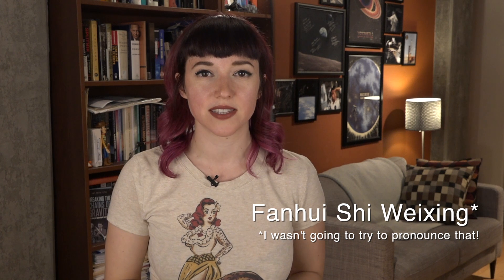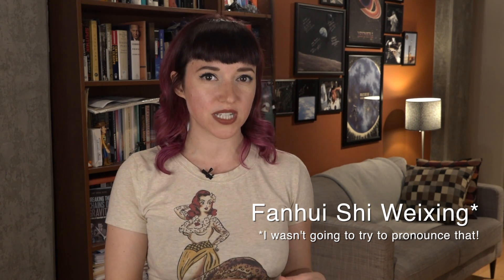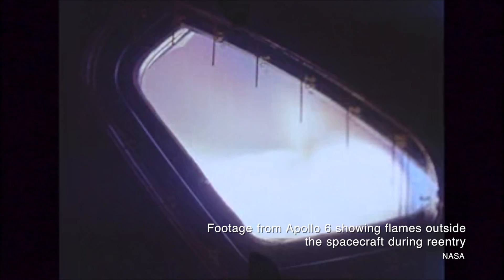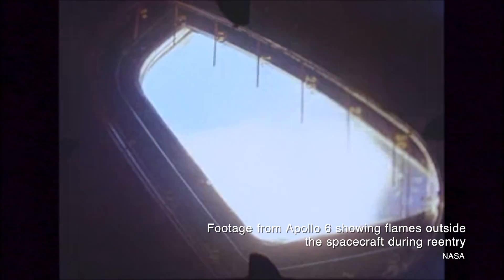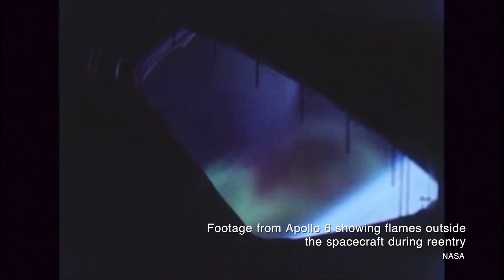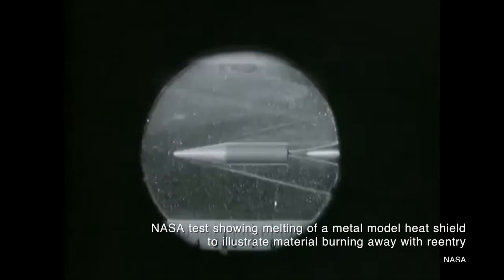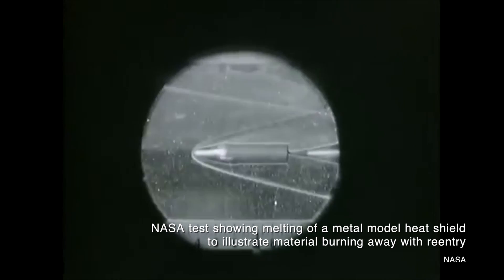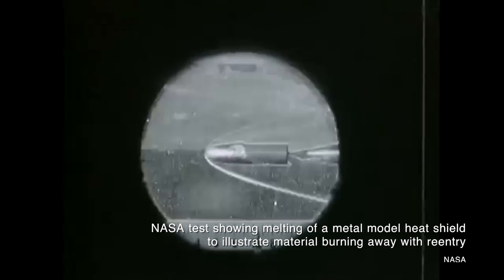Can a Wood Heat Shield Really Work?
There's more on the FSW satellites in my latest blog post over on Vintage Space!

Want weekly Vintage Space ? And also hit that little bell button so you get notifications because otherwise you'll miss all the awesome nerdery! Don't miss the nerdery!